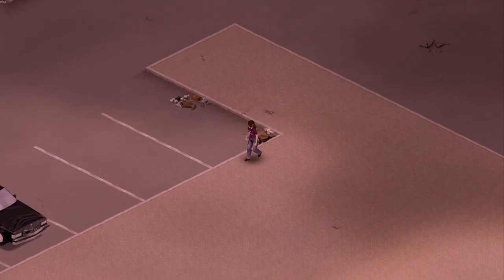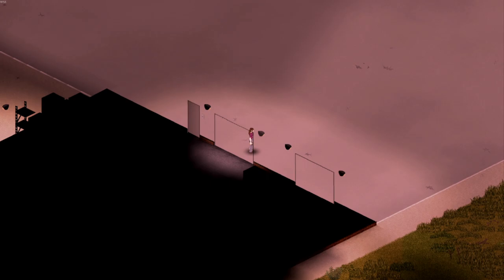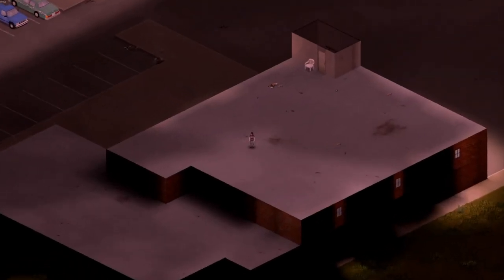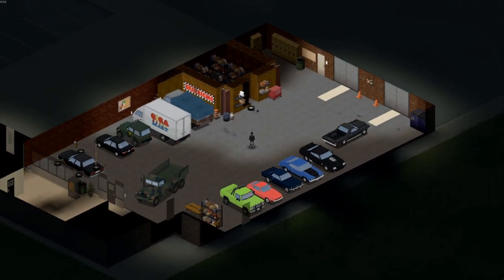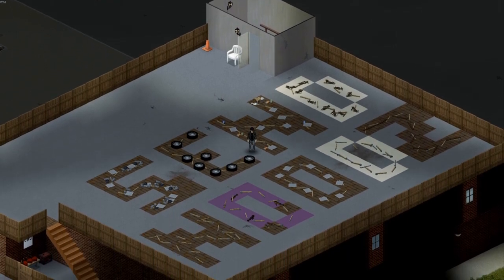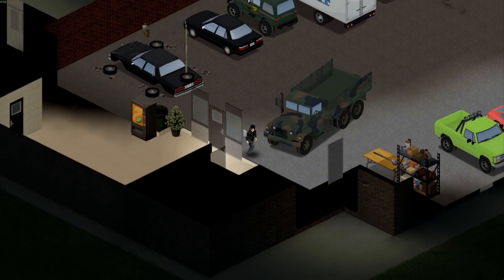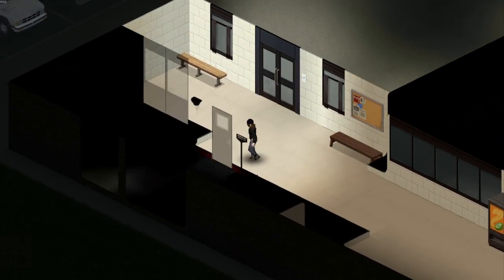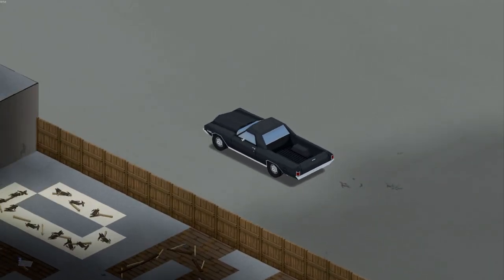WOODEN CRATES GALORE - Project Zomboid House Flip - Riverside Factory Storage into a DIY Auto Shop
I completely forgot to mention the white carpet I used to help alignment to get you into the garage. With the amount of cars that are even on vanilla settings, it won't be long until you have multiple vehicles.

Thanks for multiple suggestions! I do have a decent list of places to flip, this was a fun one to do. I really like the kitchen.

White Bat Audio - Lucid Dream
White Bat Audio - Drive